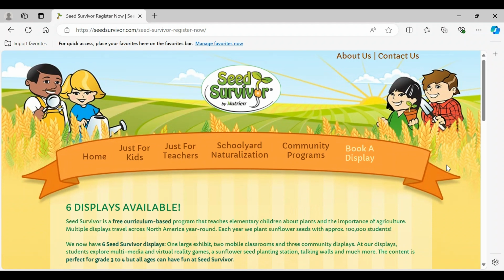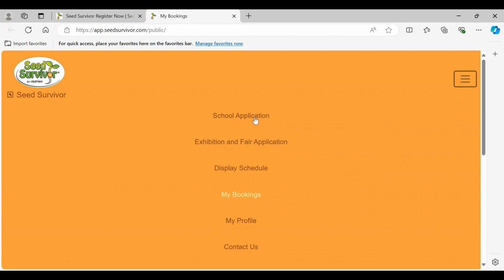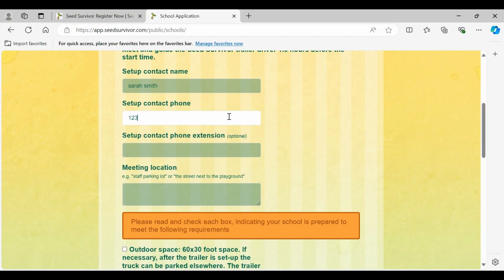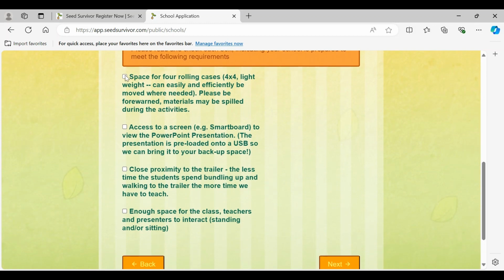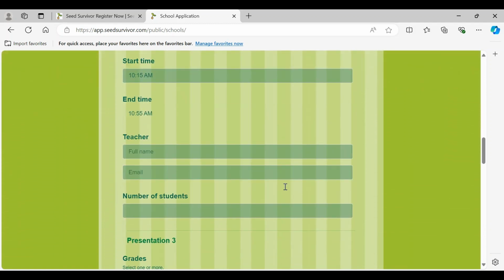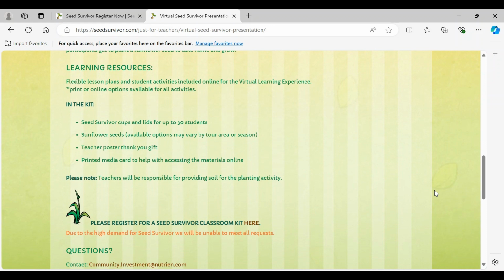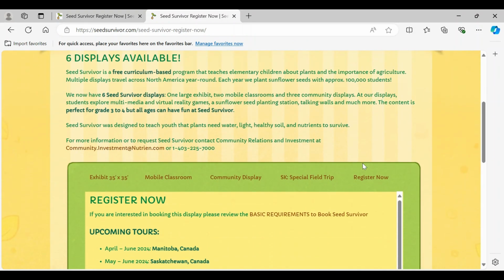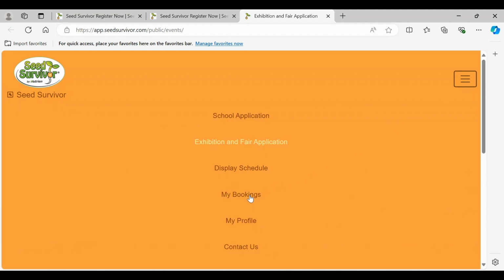Seed Survivor: Registration Guide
Looking to register for a Seed Survivor mobile classroom, event display or classroom kit? This step-by-step guide is for for you!